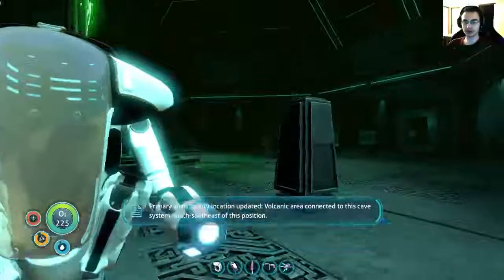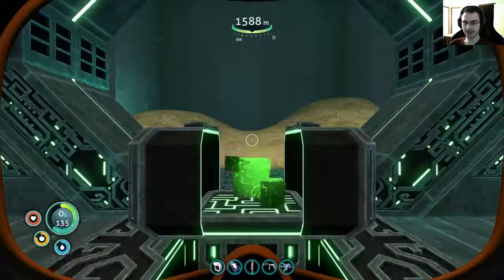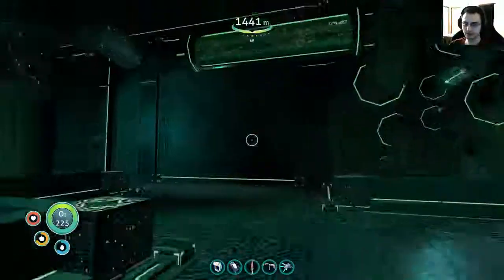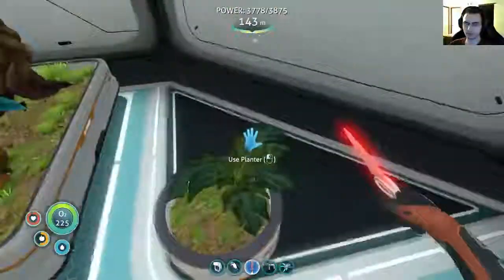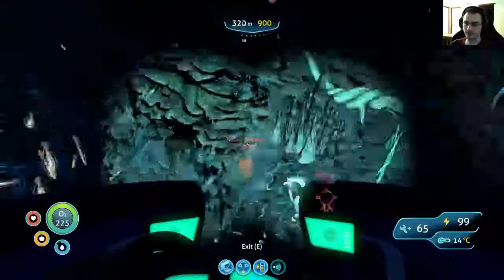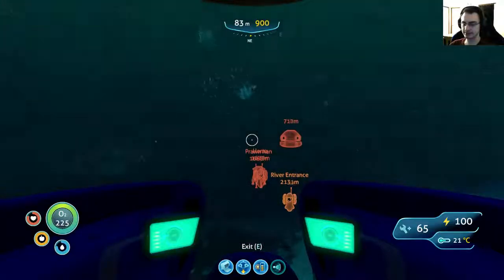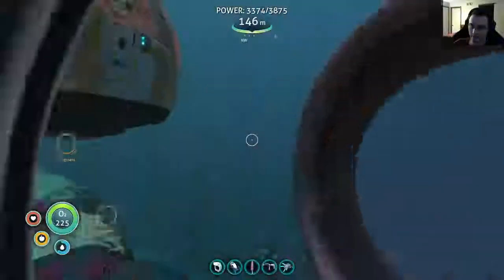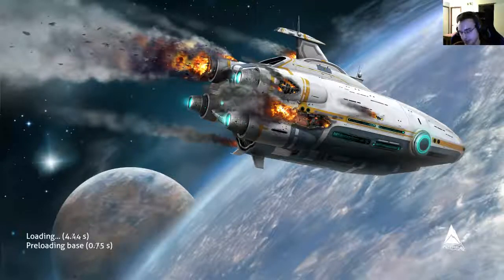Subnautica Part 93: Cure and Gun Deactivated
Well...I wasn't expecting to reach this point so soon. We meet with the Sea Emperor and go searching for a new Hatching Enzyme receipe. Come to find out 60% of it was right next to our base. After that I finally get to see us rid of the Carar virus and see the gun get deactivated!

The problem is. what now? This file is only 3 weeks old so there doesn't seem to be a point in starting over again. Maybe we'll check out the Mesas and Precursor staches. If anyone has any ideas, feel free to tell me. Otherwise, we may have to move to a new series until the full release.